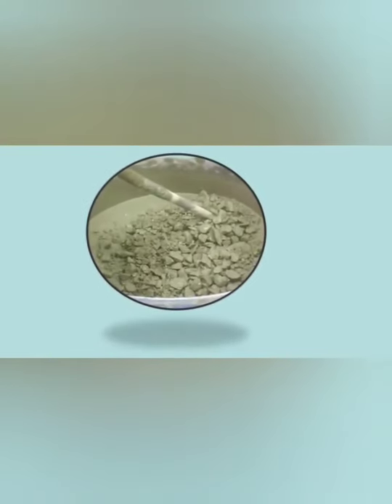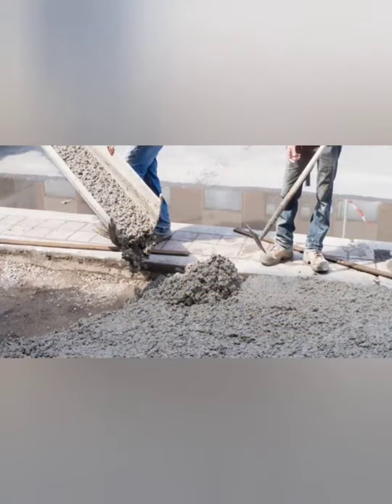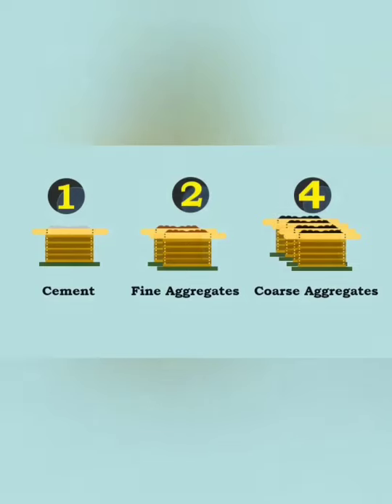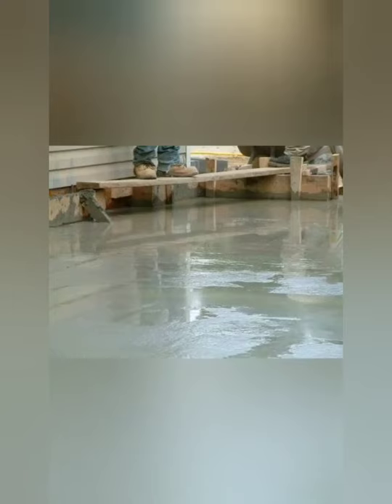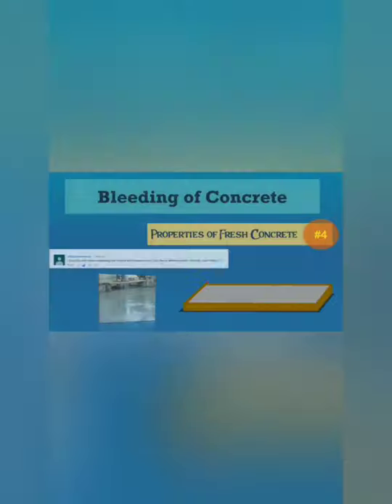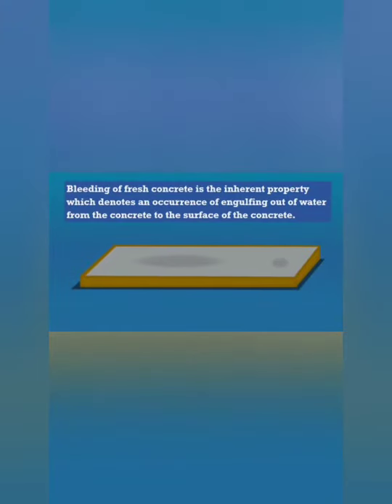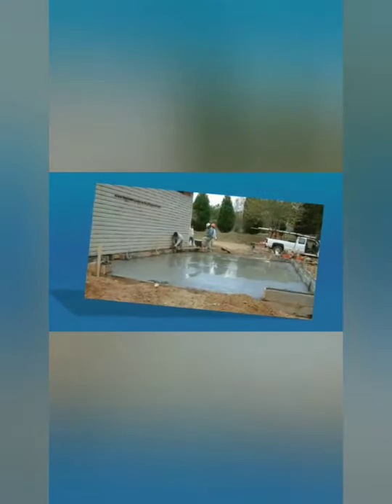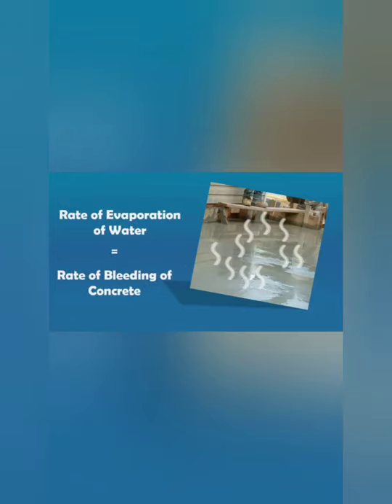Segregation and bleeding of concrete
Definition,effects, remedial measures